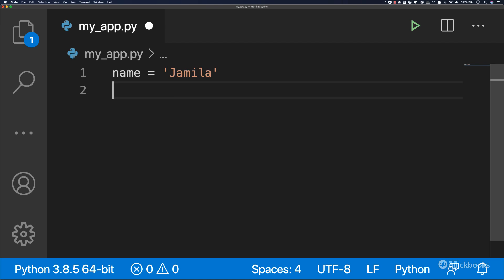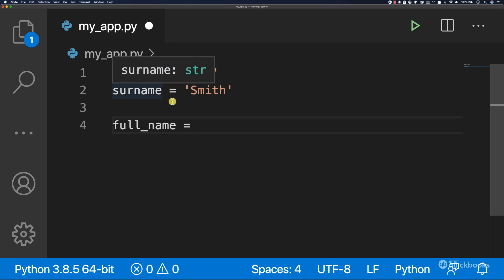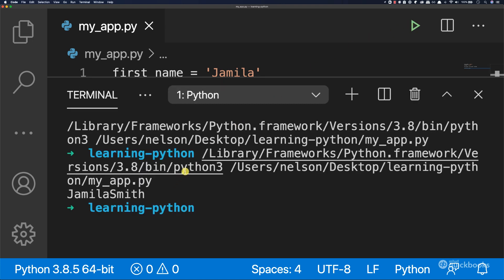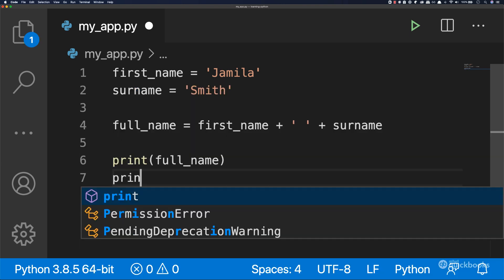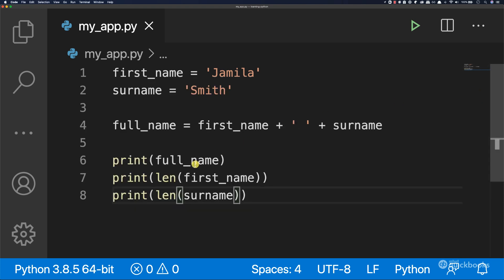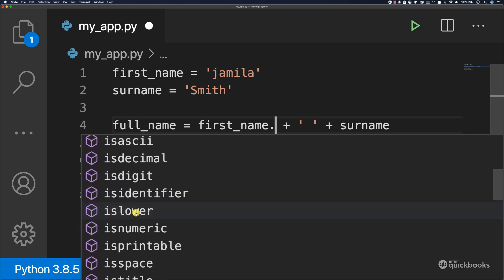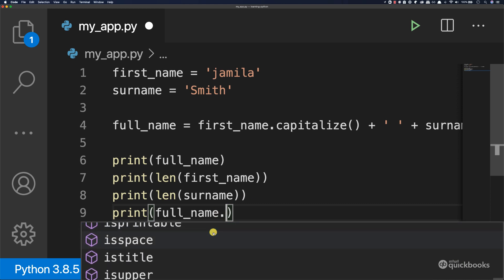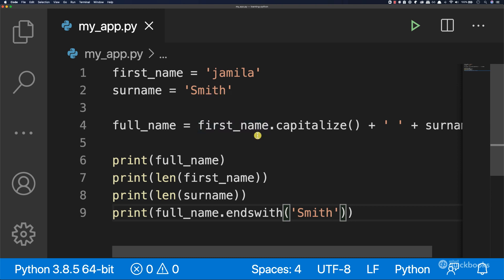Python Strings | Python Tutorial #7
In this video you will learn how to with Python strings

🙊  Here are the goods for all my videos video:

► Recommended Books

Clean Code

Clean Architecture

► Camera Gear

- Iterm
- VsCode
- GoLand
- IntelliJ
- Sublime